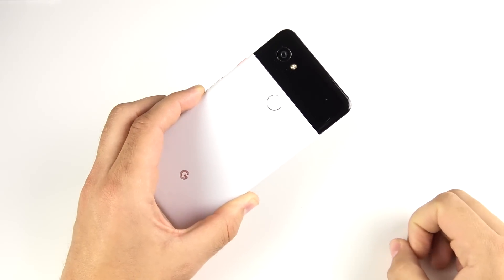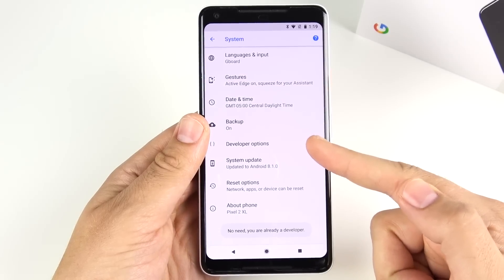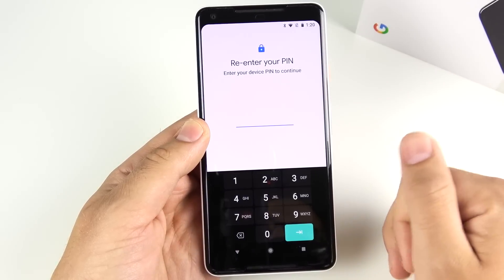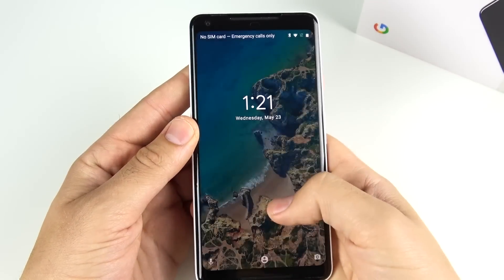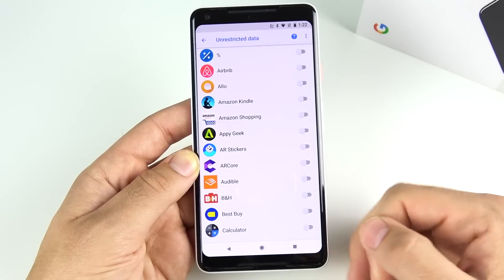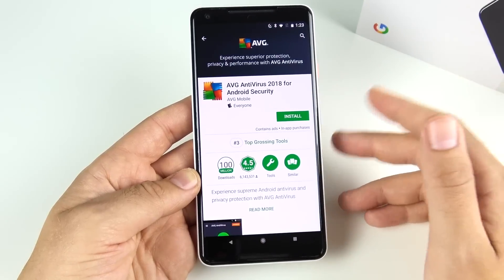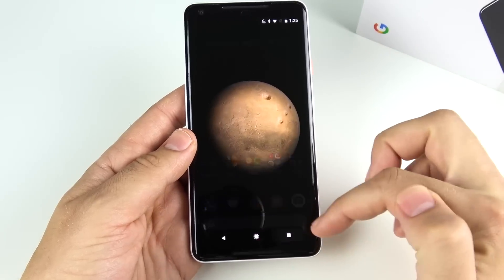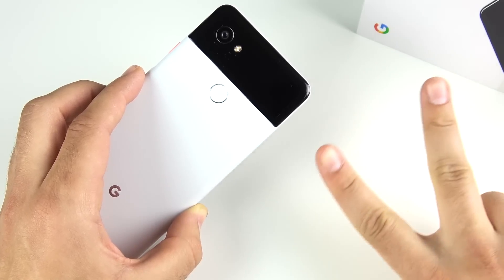How To Activate BEAST MODE On Pixel 2 XL?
How To Activate BEAST MODE On Pixel 2 XL? Hello all, in this video I share with you my tips to activate beast mode for your Google Pixel 2 XL. What I mean by this is to give you the most stellar experience you can get from the device. The intentions of the video is to help you run your Pixel 2 or 2 XL faster and more efficient everyday! If you have a Google Pixel 2 or Google Pixel 2 XL and would like to share your tips with the community please be sure to do so below in the comment section of this video! Any further questions, comments, concerns, feedback, suggestions, please be sure to go ahead and post that down below in the comment section of this video.